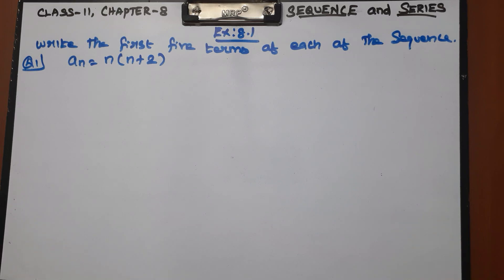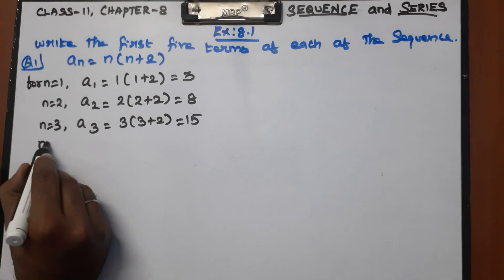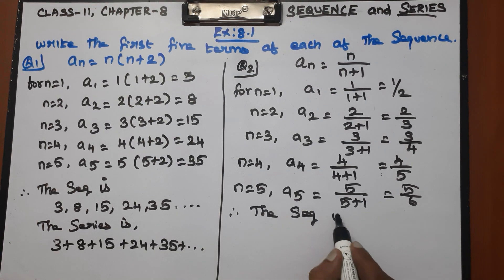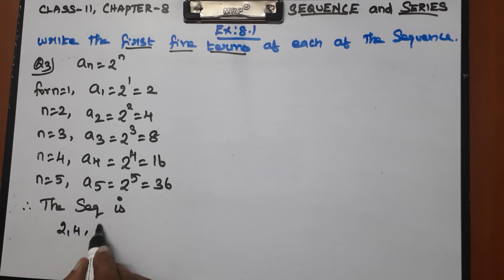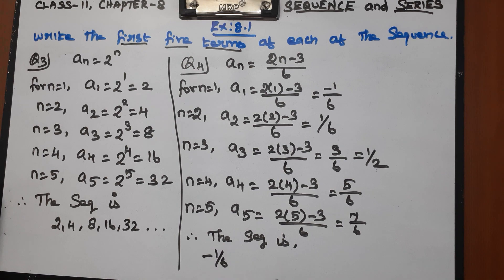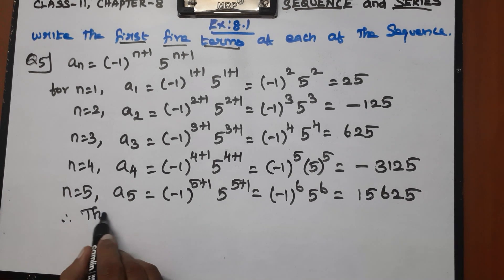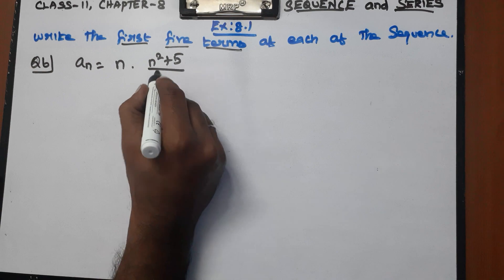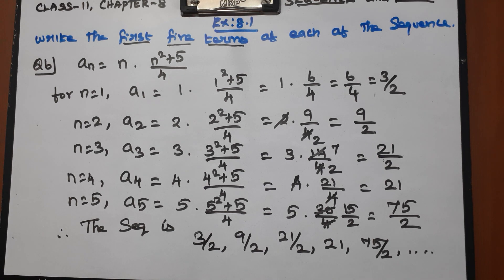CLASS 11 MATHS CHAPTER 8 SEQUENCE AND SERIES - EXERCISE 8.1 Q1 - 6 PROBLEMS CBSE NCERT NEW BOOK.